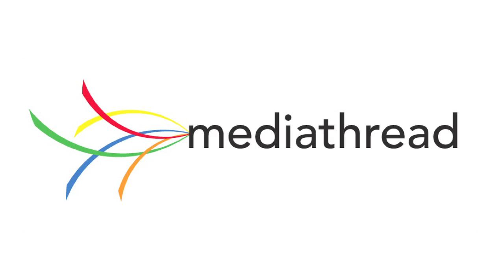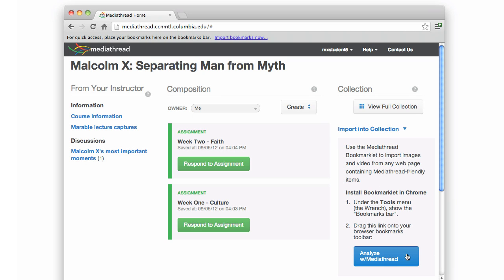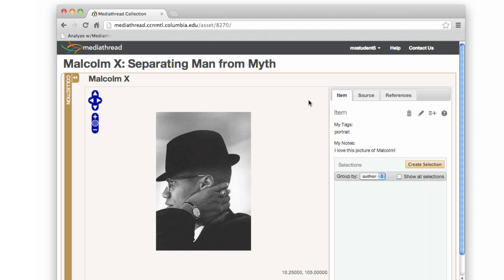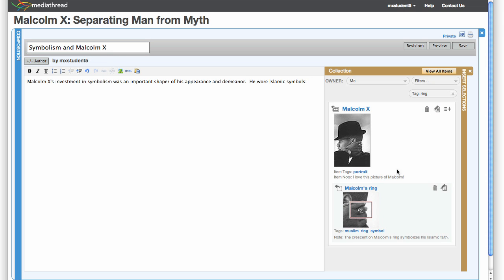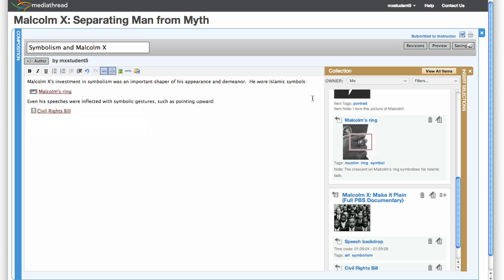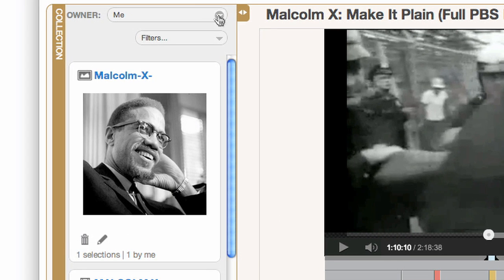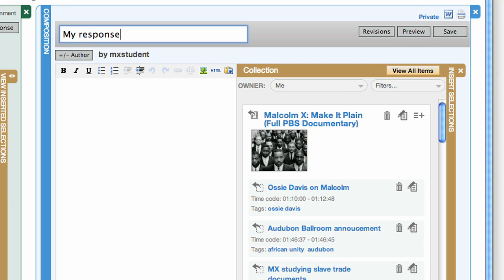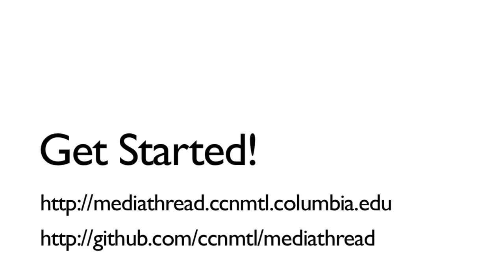Mediathread - Multimedia Annotation and Essays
Mediathread is an open-source platform for exploration, analysis, and organization of web-based multimedia content.

Mediathread connects to a variety of image and video collections (such as YouTube, Flickr, library databases, and course libraries), enabling users to lift items out of these collections and into an analysis environment. In Mediathread, items can then be clipped, annotated, organized, and embedded into essays and other written analysis.